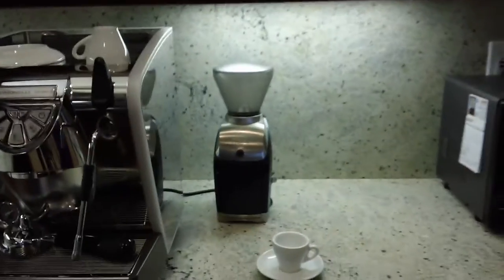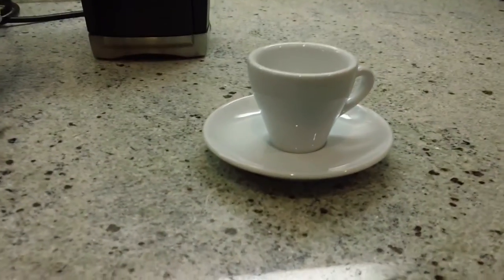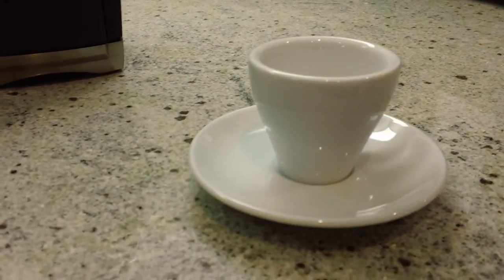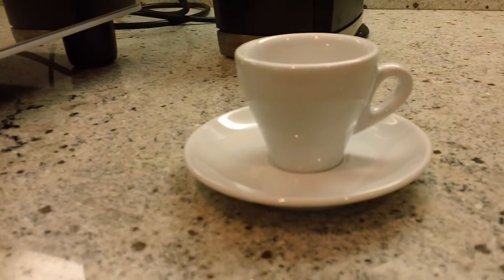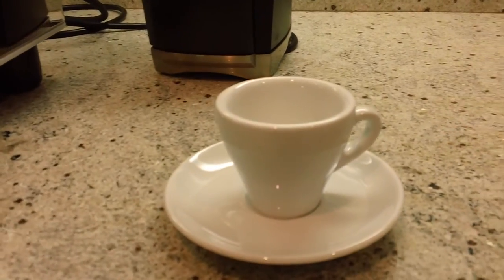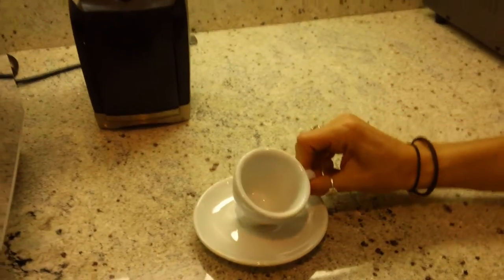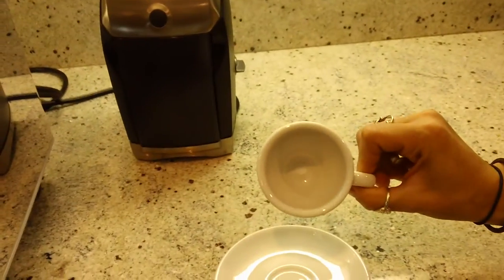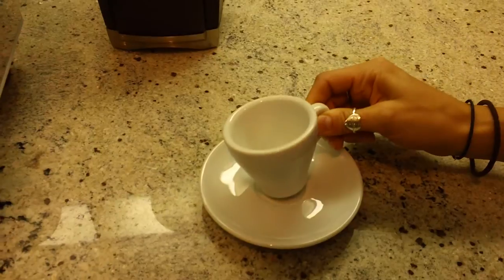d'Ancap Torino Porcelain Espresso Cup - Barista Lab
Taking a quick look at the 100% Italian made and imported d'Ancap Torino espresso cup.